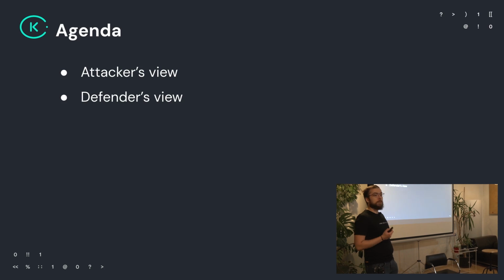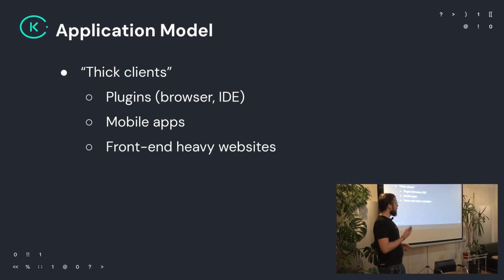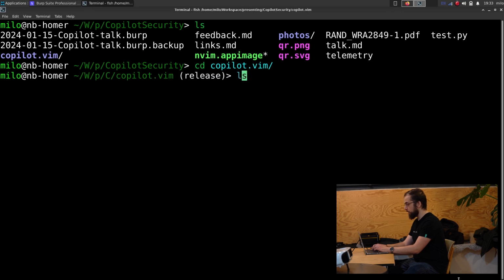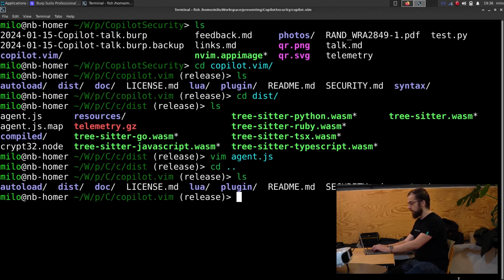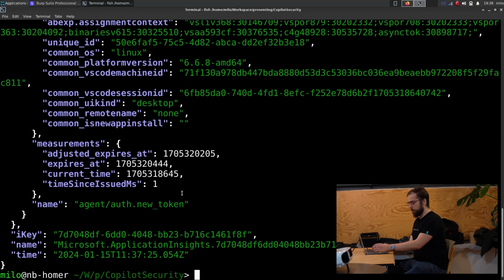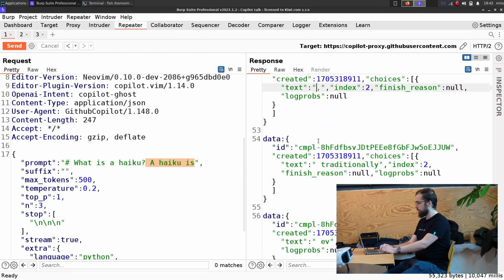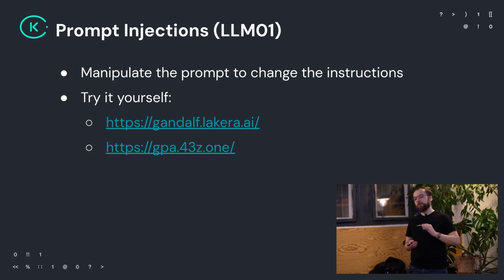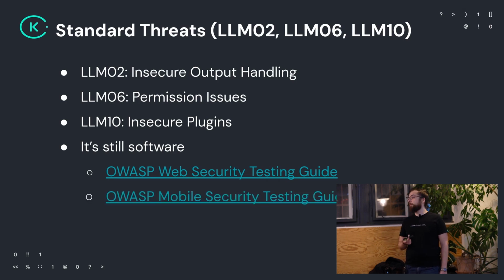Miroslav Holmer - Copilots need helmet too